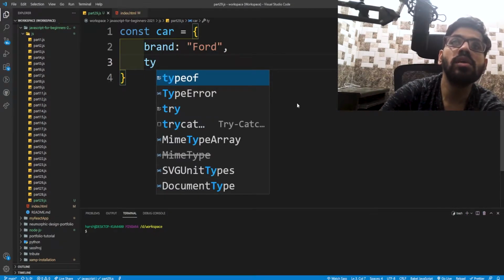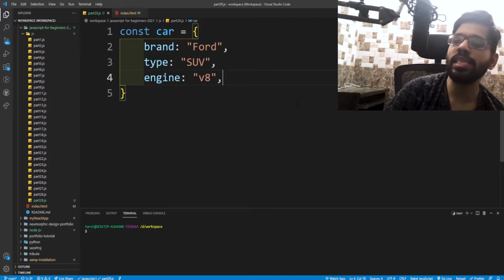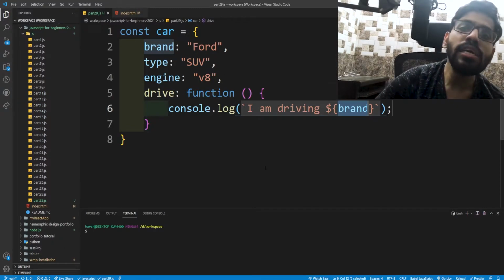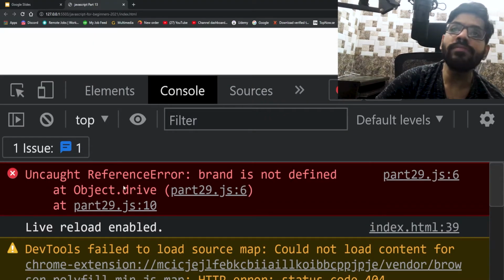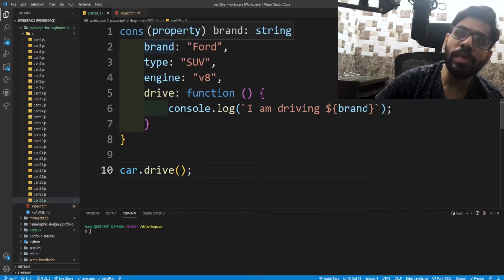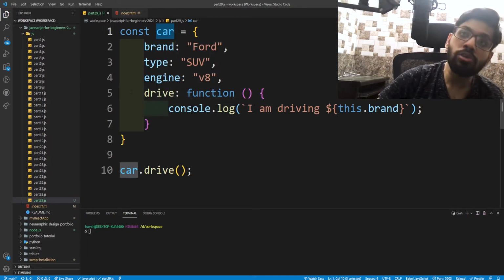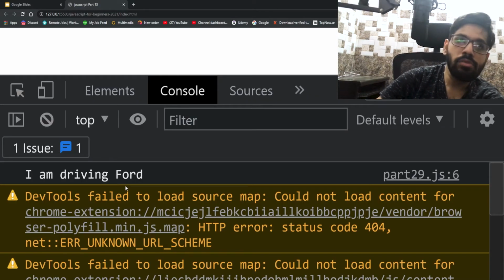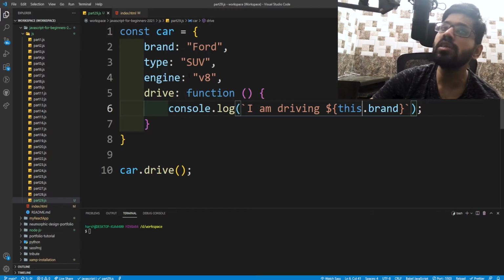What Is This Keyword In JavaScript 2021 | Part 29 | Code Fusion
What's new in 4 minutes
✔️ What Is This Keyword In JavaScript 2021
✔️ What Is  The  Syntax of This Keyword  In JavaScript 2021
✔️ How to use Is This Keyword In JavaScript 2021

MY STUFF

My Recording Setup :
Mic:
Recording usually midnight for better silence
With
Maono AU-A04 Condenser Microphone Kit (Black)

Processor:
AMD Ryzen 5 3500X